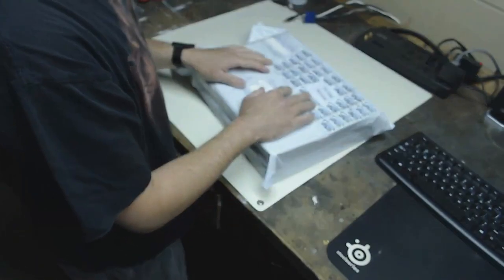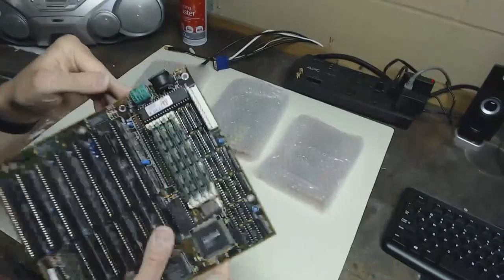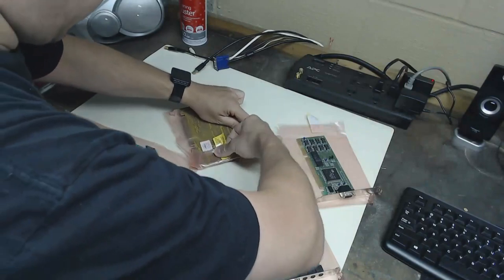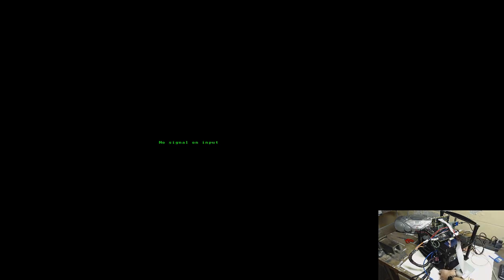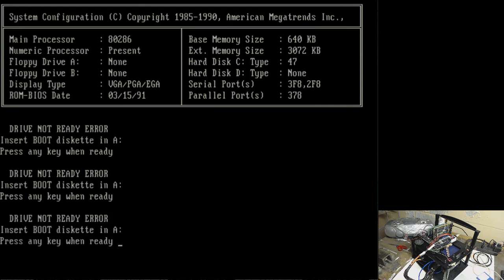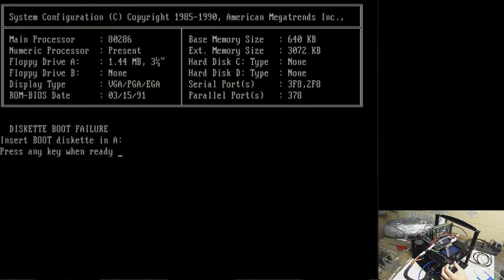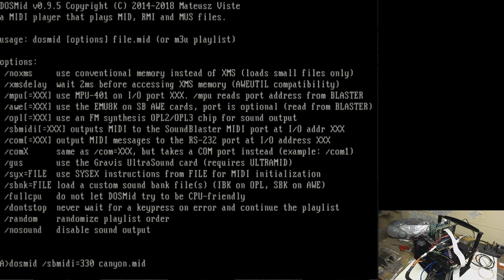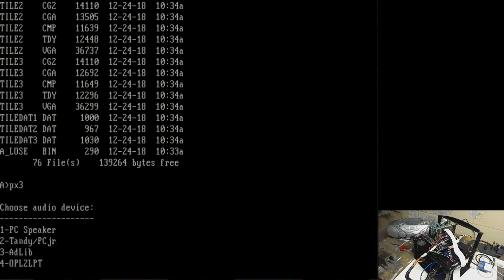Adventures in 286 - Part 3 - Building a "new" 286 desktop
Since my PS/2 Model 50 doesn't have a working hard drive, I guess I'll make a new 286 desktop instead.  In this video, I test the motherboard and the expansion cards.